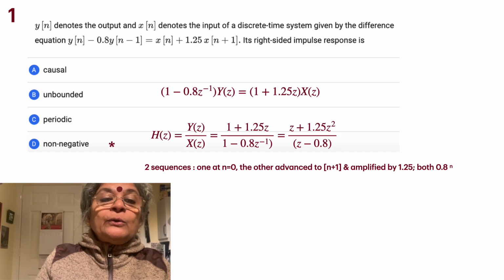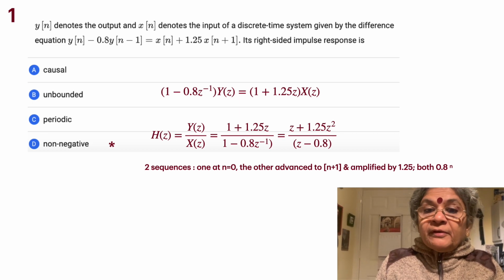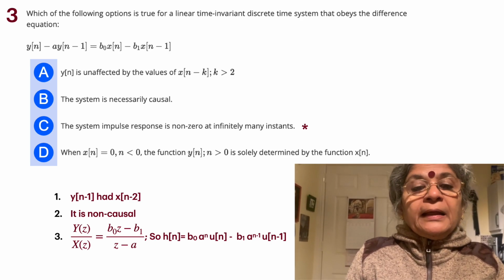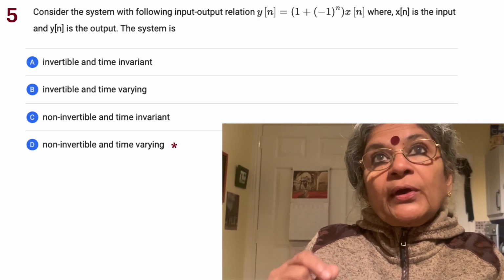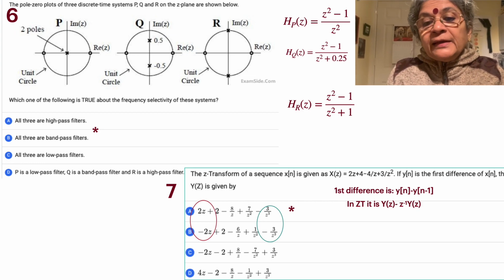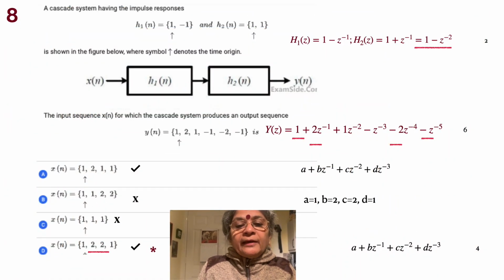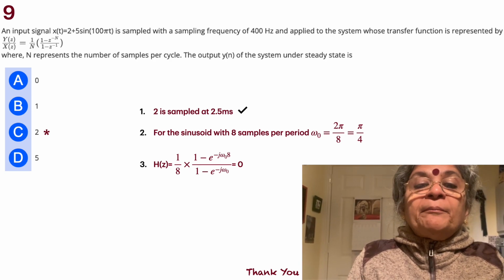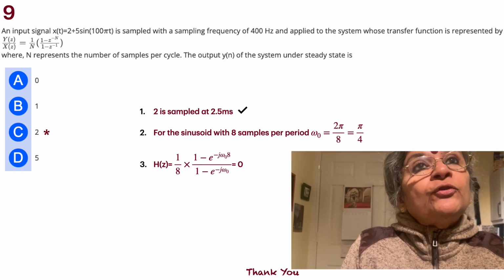Features of ZT to DTS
Welcome to another session in DTS and ZT as a modelling and solution technique. The sampling of a continuous time signal opens up very interesting vistas of the connection between Laplace and Z domain and also connect between polar and rectangular representation of the complex number z and the consequent analysis. In this session in the 3rd section of the 4th module of Signals and Systems, the fundamentals of electrical engineering are taken a few steps forward. Welcome again to my course on fundamentals of Electrical Engineering.
gate electrical engineering#CTS#LT#DTS#ZT# Signals & Systems